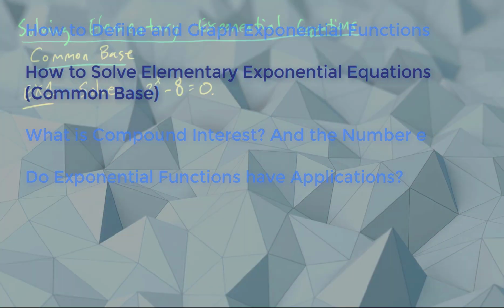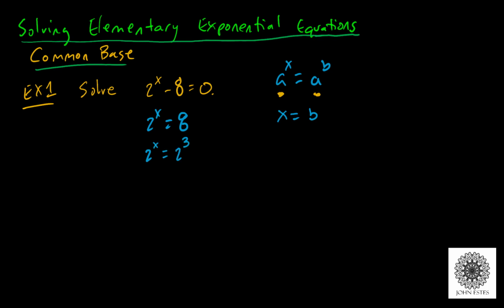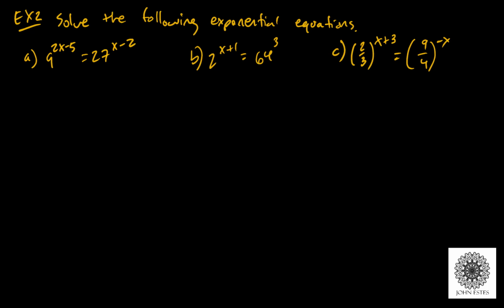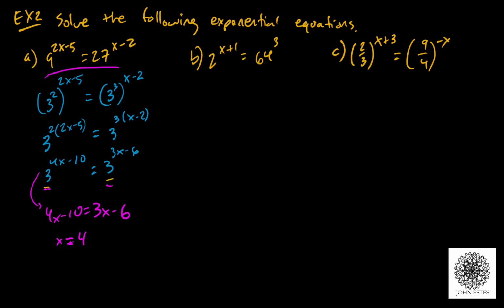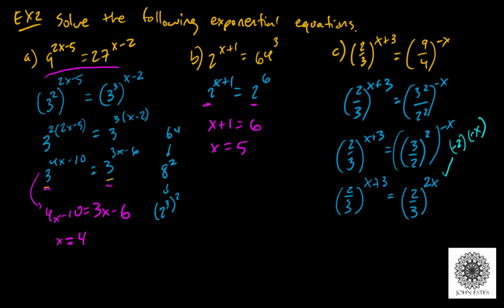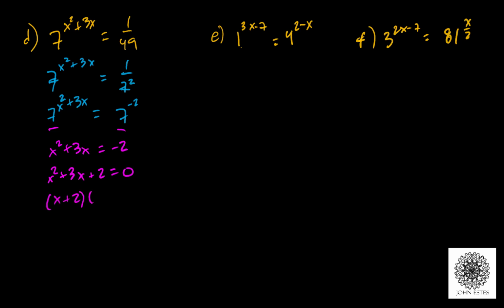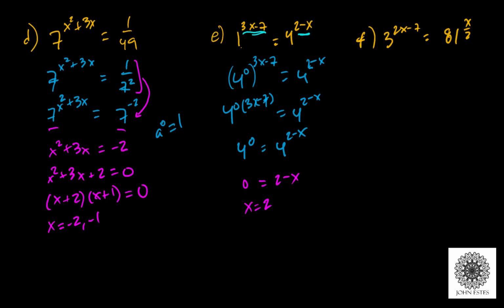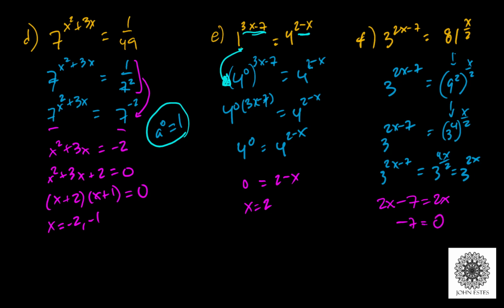How to Solve Elementary Exponential Equations (Common Base)